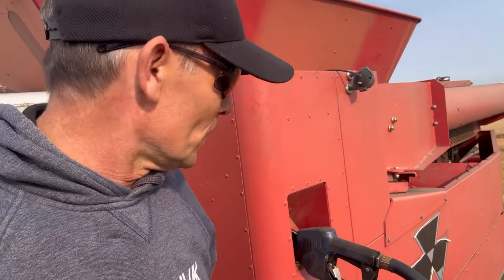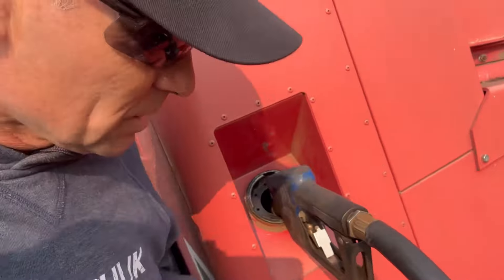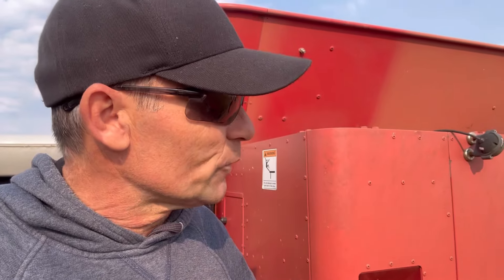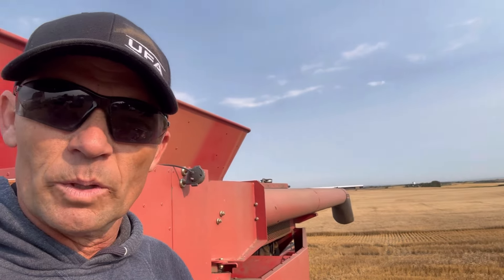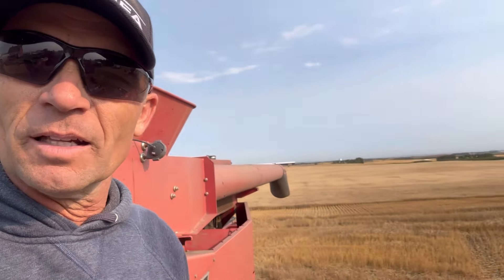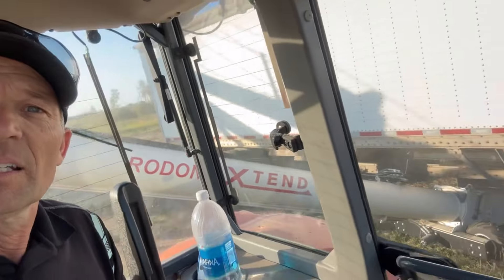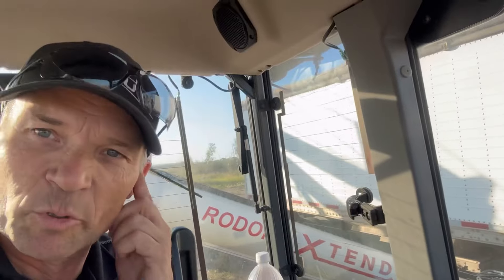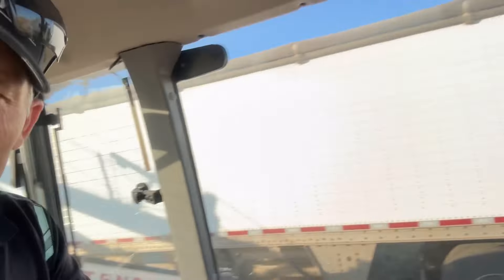Blame the cart driver! Oh wait…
Finished the cereals after 16 days!